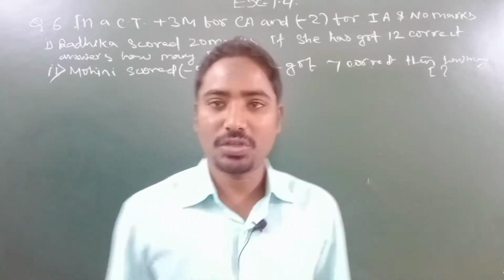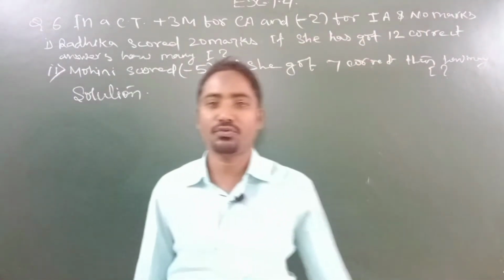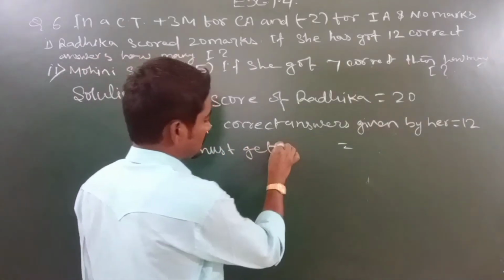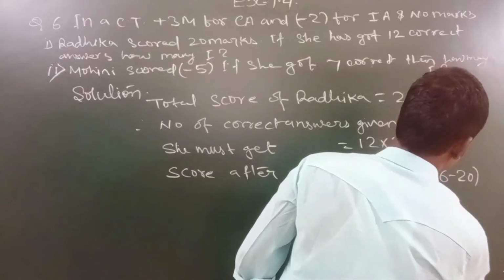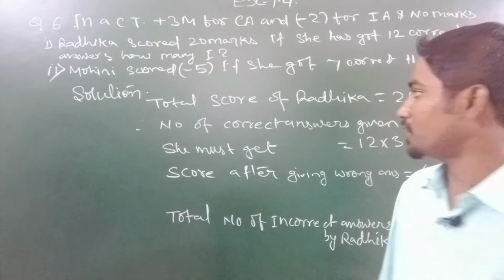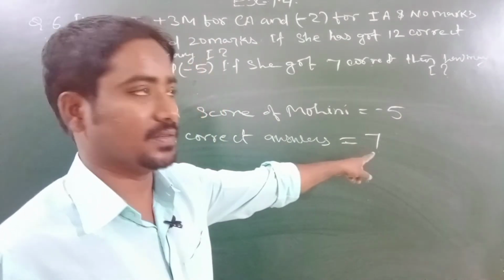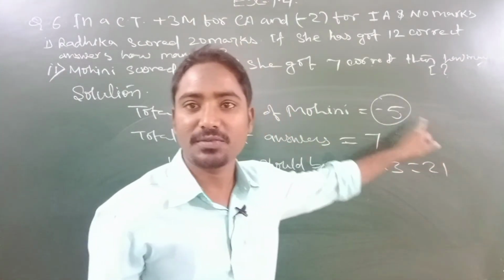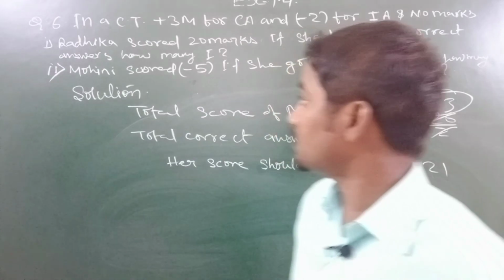Integers Std. 7th maths ncert ex. 1.4 q. no 6